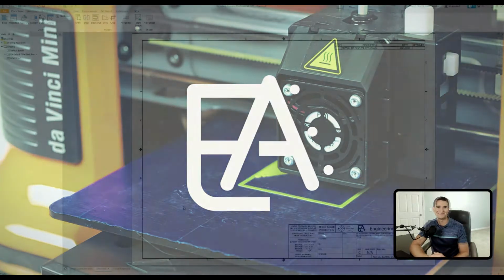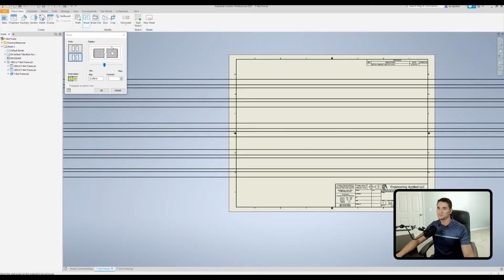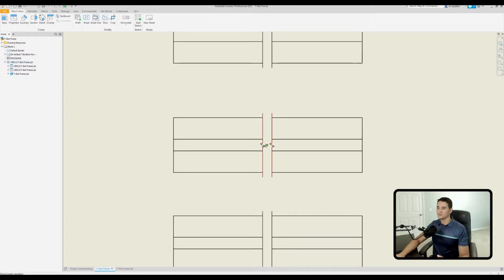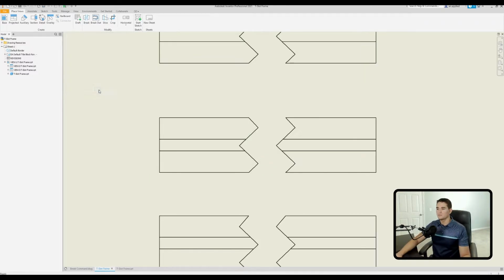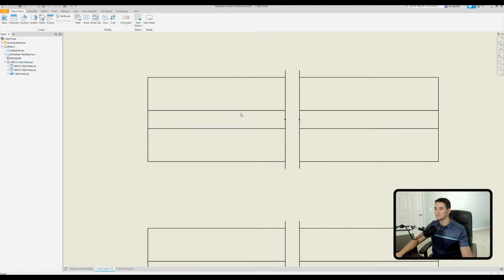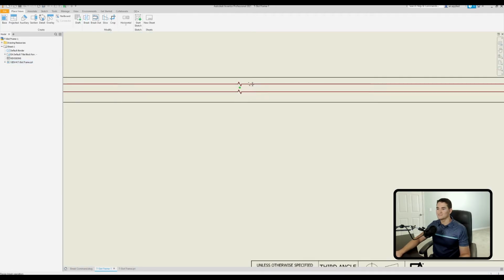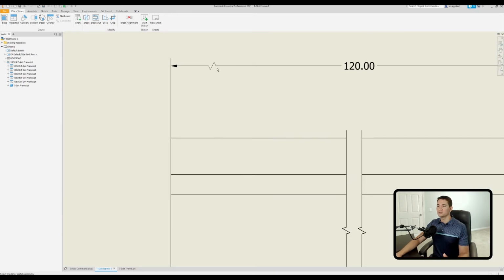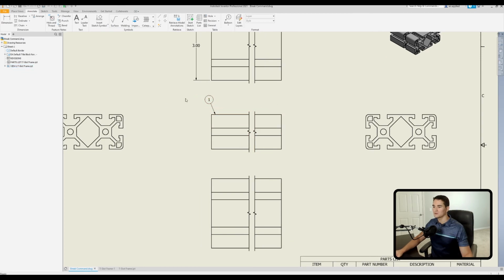Break Command - Autodesk Inventor Drawing Tutorial | Autodesk Inventor 2021 IN DEPTH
In this video, you'll learn about the BREAK COMMAND (How to Create Drawing View Break in Inventor). I genuinely appreciate you choosing to learn with Engineering Applied and welcome you to the Autodesk Inventor Tutorial Series (Autodesk Inventor Tutorial for Beginners) where we are taking an in-depth look into this awesome and easy to use CAD software! This video is part of a complete and easy to follow Drawing Creation Tutorial Module that covers all of the major tools and functions used to create 3D geometry. You can find the rest of the series on my channel under the "Autodesk Inventor Tutorials" Playlist. Also, check the end of the description for time stamps to specific functions in this video.

I personally fund this channel's content creation costs (CAD software license, Editing Software/Hardware, etc.) so any donation really helps me to continue making FREE high-quality educational content designed to help you accelerate your career, business, or hobby. Thank you so much for your support!

Time Stamps:

0:00 - Intro - Like, Subscribe, and Turn on Notifications! :)
0:41 - Lesson Overview and Setup
2:01 - Creating a Break
3:09 - Adjusting Break Location (After Creating Break)
3:35 - Editing a Break (After Initial Break Creation)
3:59 - Rectangular / Structural Style (Style Section)
4:22 - Display Section
4:46 - Rectangular Style Min. - Max. Slider (Display Section)
5:27 - Rectangular Style Gap Parameter Field (Display Section)
5:46 - Rectangular / Structural Style Symbols Parameter Field (Display Section)
6:46 - Structural Style Min. - Max. Slider (Display Section)
7:21 - Structural Style Gap Parameter Field (Display Section)
7:41 - Horizontal Orientation Option (Orientation Section)
8:32 - Vertical Orientation Option (Orientation Section)
8:54 - Propagate to Parent View Option
10:08 - Moving / Hiding Dimension Line Break Symbol
11:00 - Interactions of Breaks and Annotations
12:04 - Conclusion - Like, Subscribe, and Turn on Notifications! Thanks for watching! :)